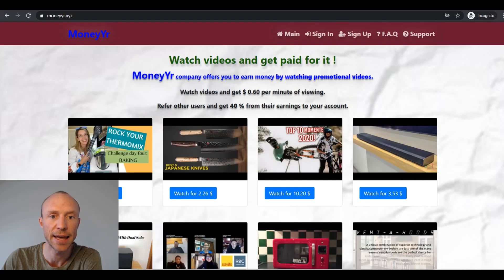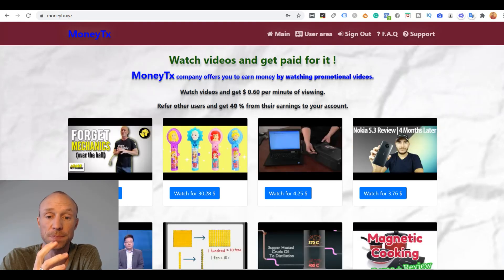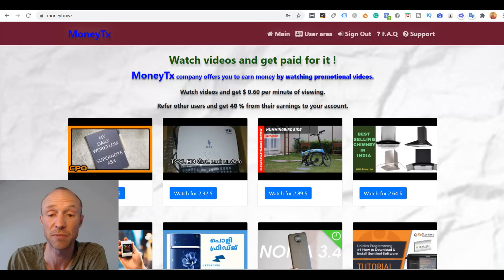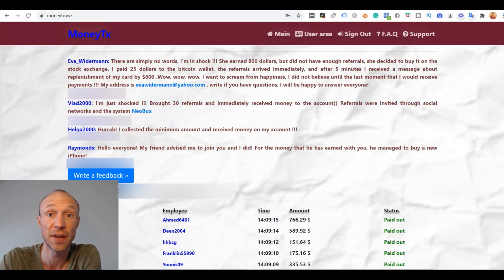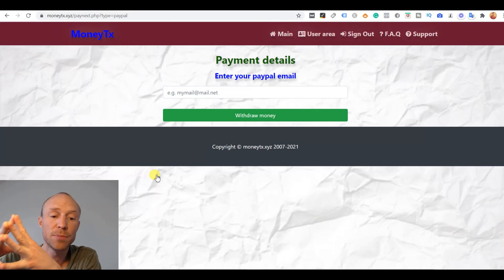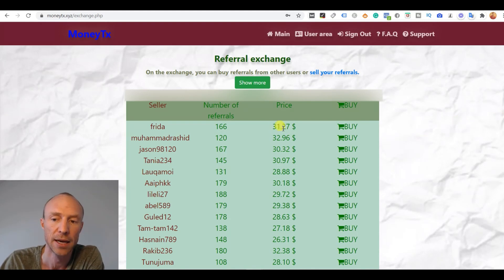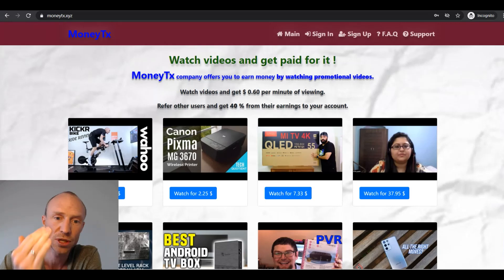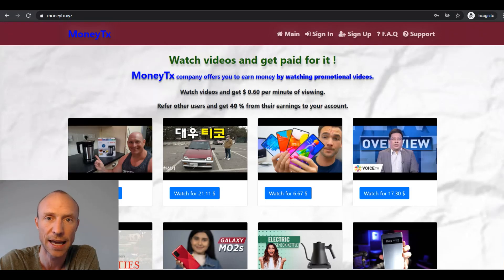MoneyTX/VI/UD/YR.xyz Review – Really $0.60 per Minute Video Watched? (BIG Red Flags Revealed)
This MoneyTX/VI/UD/YR.xyz Review will give you an inside look at these platforms and reveal what you can really expect to earn by watching videos here. See legit sites that pay to watch videos

MoneyTX.xyz claims you can earn $0.60 per minute of video watching. It sounds great and could be a great way to make money online IF it was true.

There are many red flags when it comes to MoneyTX.xyz. One of them is that there are many platforms that look the exact same and the only difference is the website address.

So whether you are looking for info about MoneyTX.xyz, MoneyVI.xyz, MoneyUD.xyz, or MoneyYR.xyz they all offer the same and this video will give you an inside look and show exactly what that is.

You will also see what happens when you try to cash out and I will reveal that even if you manage to reach their extremely high payout threshold, then they just make up more requirements.

In fact, they will even try to get you to pay to cash out.

But do NOT pay anything to any of these sites. You will NOT get paid no matter what and you will just be wasting your time and your money.

And do not invite other people to join the sites as you will then also just waste their time and potentially money.

If you want to make money online, you need to do it with realistic expectations.

Yes, you can earn by watching videos, but it will not be a way to make a living or anything like that. But you can find a list of the best legit ways to earn by watching videos below.
If you are looking for a way to make a living online, you need to be aware that it will require a lot of work and will not happen overnight. I will also leave a link below to more info about how you can create an online business and what it requires so you can find the best way for you to earn online no matter your income goals.

0:00 Intro to Money YR, MoneyVI, MoneyUD, and MoneyTX
1:04 How to supposedly earn $0.60 per minute
2:21 First red flag revealed – the earning claims
3:27 Fake testimonials revealed
4:47 Will you get paid
8:21 Final verdict